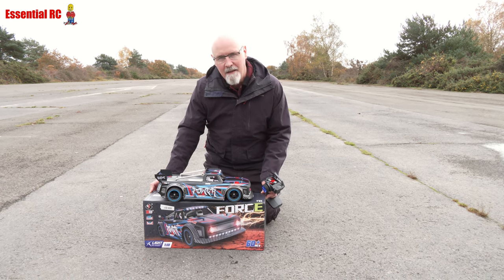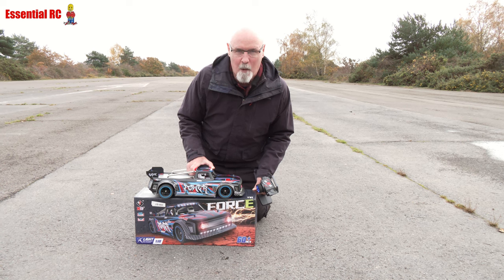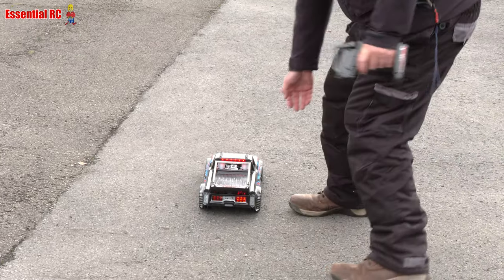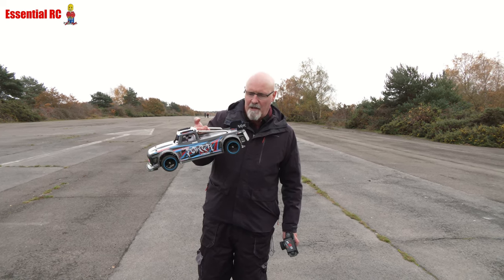SPEED TEST ! Awesome 4 Wheel Drive RC Stadium Truck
Four wheel drive enables this fast truck to tear around with enough traction to prevent it from spinning out. We'll be using this as a chase truck to get video of our other RCs in the future !

Filmed by Dom for the Essential RC YouTube channel using the Panasonic HC-X2 Pro 4K camcorder.